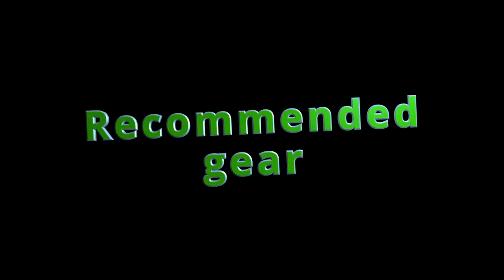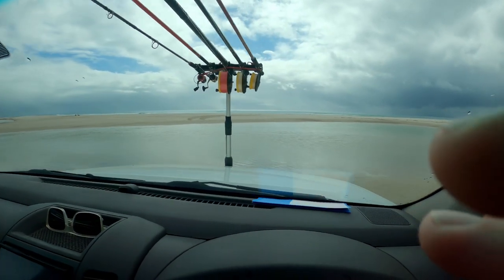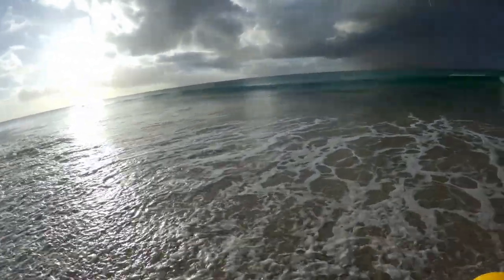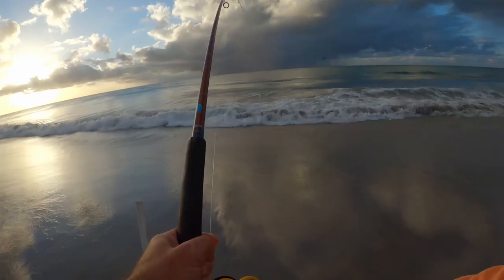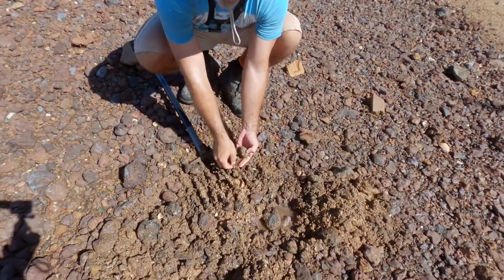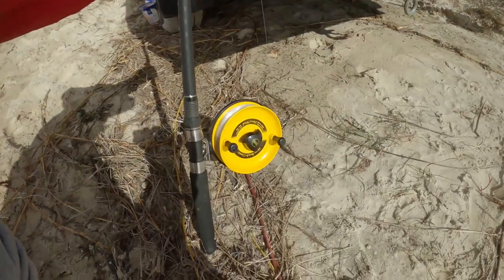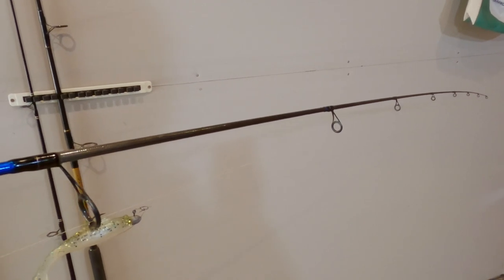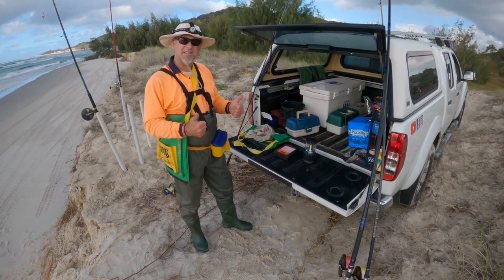Moreton Island Beach Fishing Beginners Guide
For all those heading to Moreton Island for the first time or those that need some beginner tips on fishing the island, well here’s a video for you.
In this video I provide some information on driving around the island and spot selection, fish types, baits, tackle, and some gear that you should take with you.
Another tip video form Adventure Primal; helping you improve your fishing, boating and 4WD adventures.